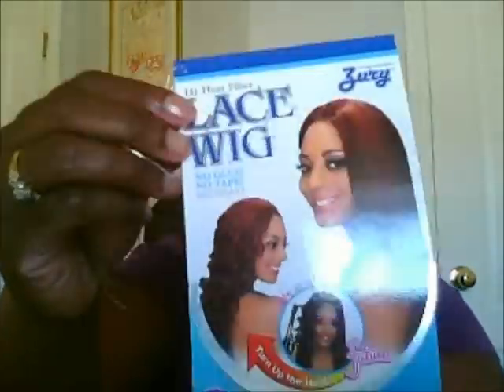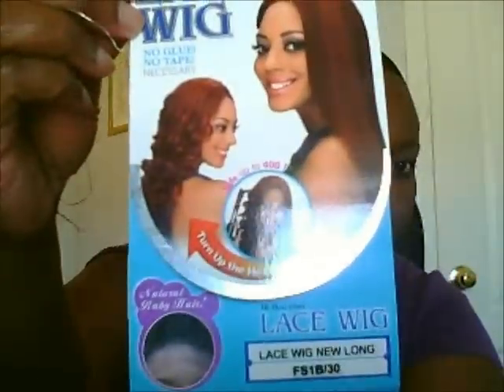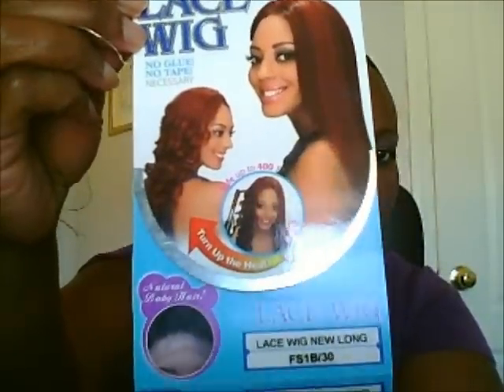New Long by Zury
New Long is very nice straight styled lace front wig I purchased in color 1B/30.  The hair is very sleek and smooth.  She is made of futura fiber so that you can pop a few curls in her to change up her style.